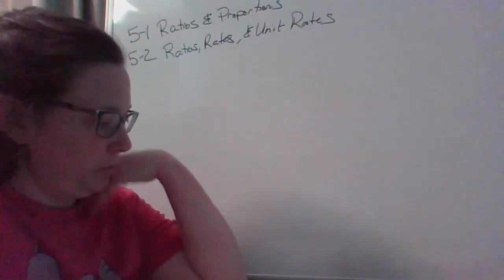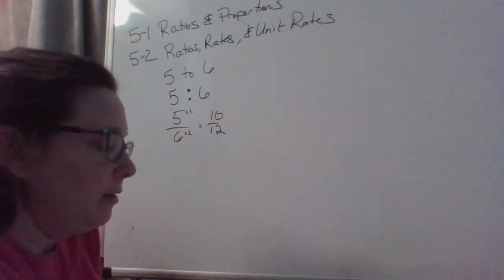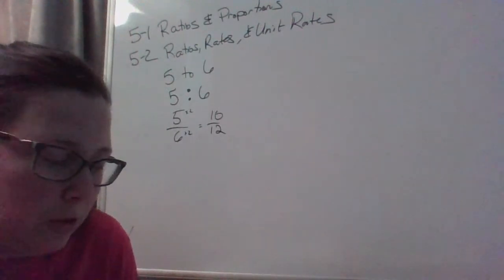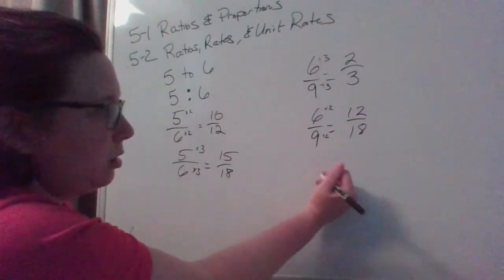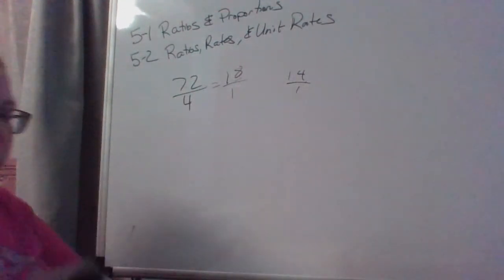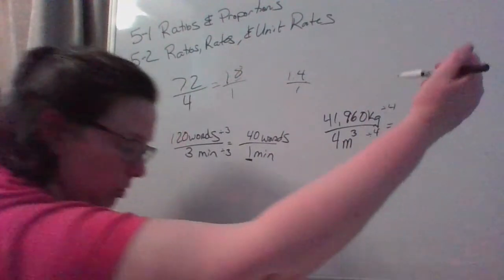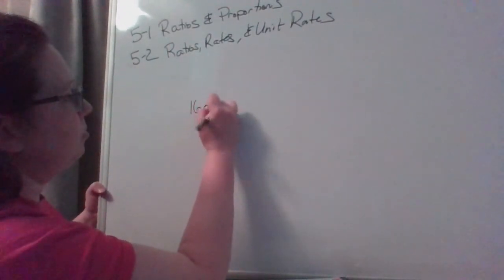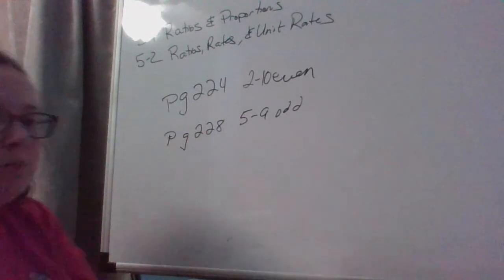Pre-Algebra 5-1/5-2 Lesson